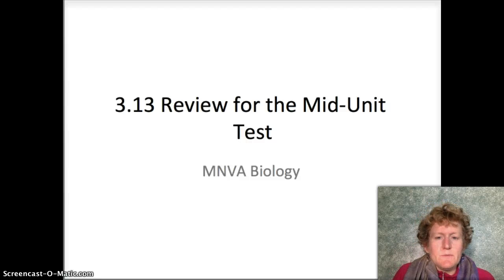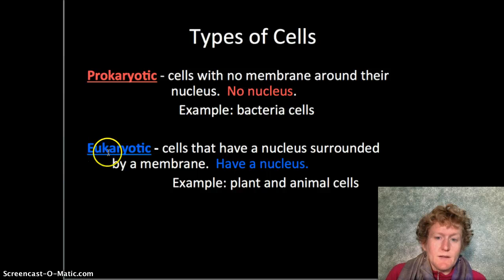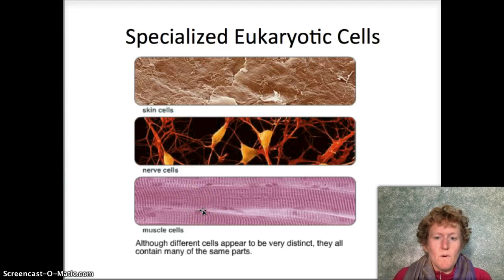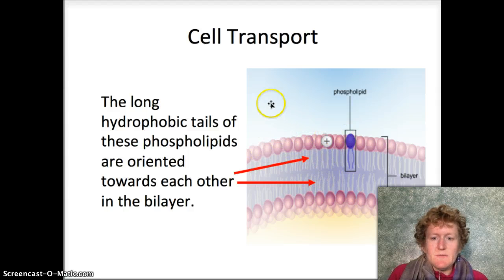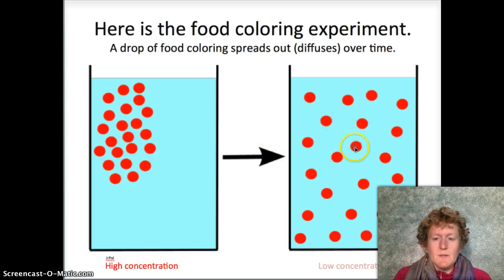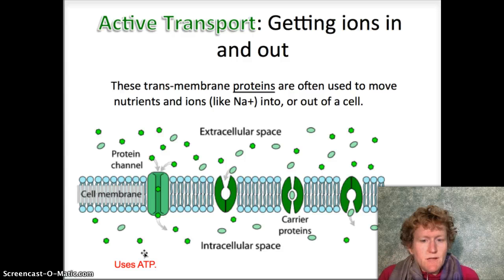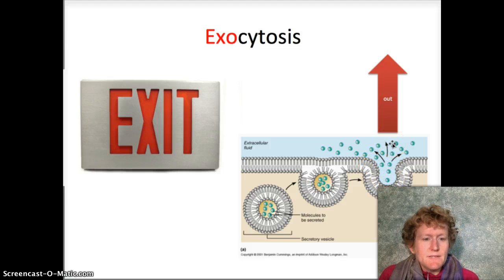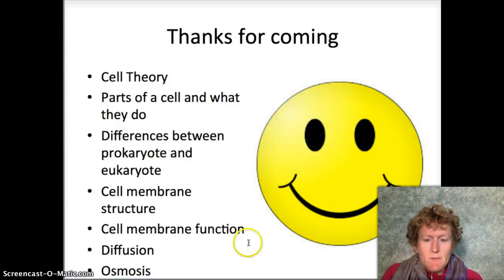Review for Test 3.13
We reivew cell theory, cell membranes, active and passive transport as well as endo and exocytosis.